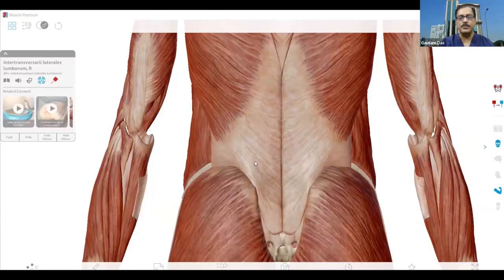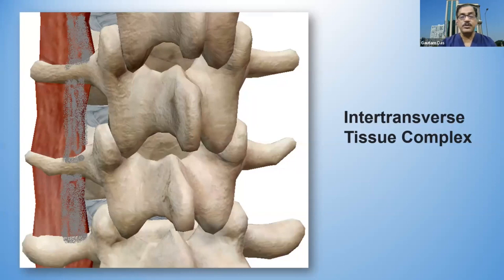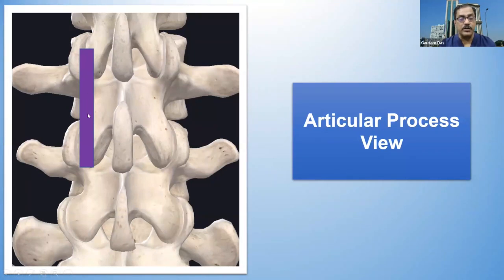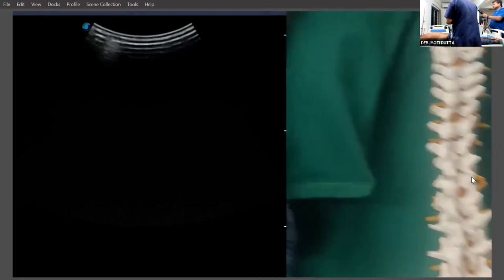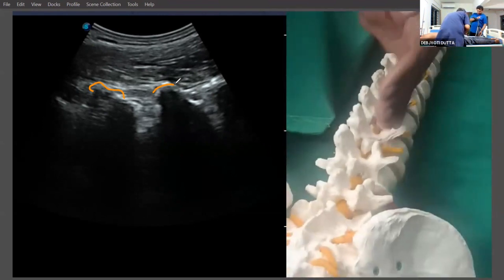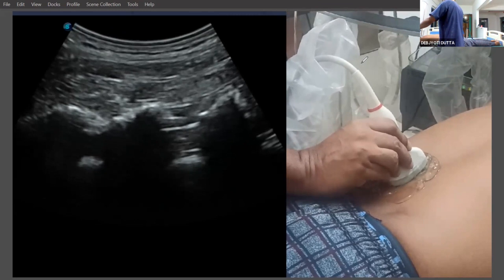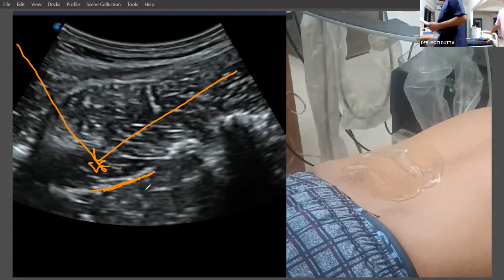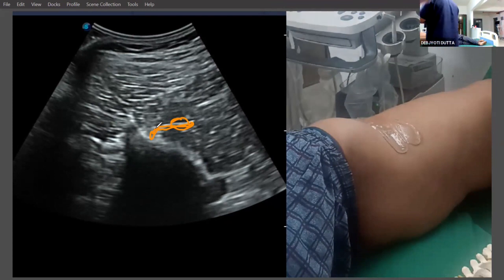Ultrasonography of Lumbar Spine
Although fluoroscopy is the choice for spine procedures, ultrasonography adds value to the diagnosis and interventional procedure at the spine. Either exclusively USG guidance or hybrid techniques are described more and more. Ultrasound is extremely valuable to add precision or avoid complications in certain procedures.  The results of facet joint denervation will be much better if we can identify the artery that accompanies the medial branch by ultrasound. Similarly, we can avoid intravascular injection in the foramen if we visualize vessels in the foramen. Similarly, psoas, QL, ESP myofascial injections are best done under ultrasound.

Daradia is regularly publishing scientific information to guide common people so that they remain updated with the most modern development in the field of pain management which is authentic and based on published literature. Daradia condemns unscientific information and promotional videos based on wrong information.